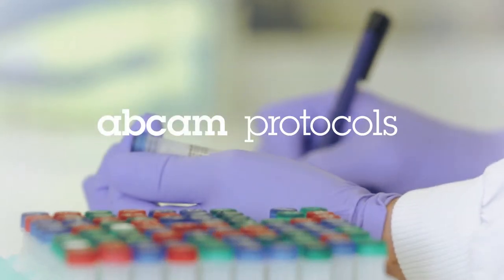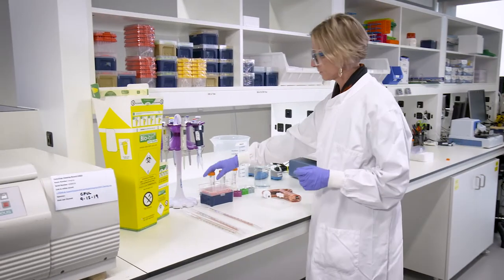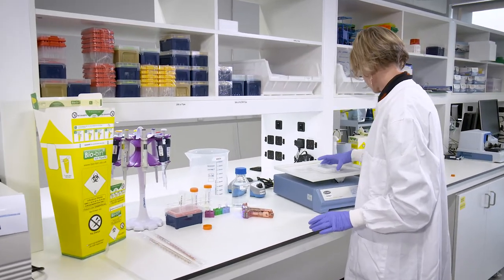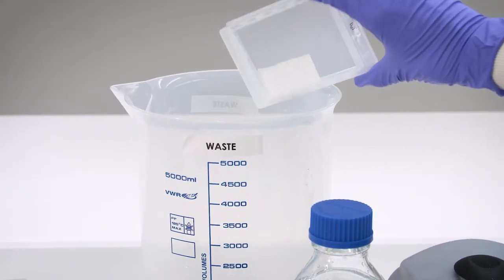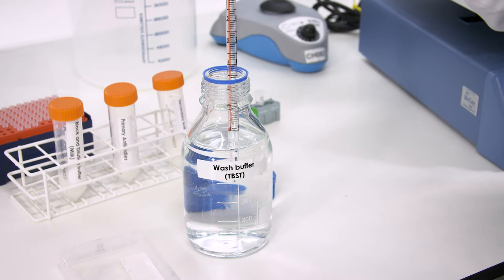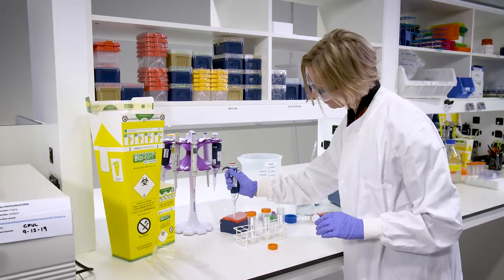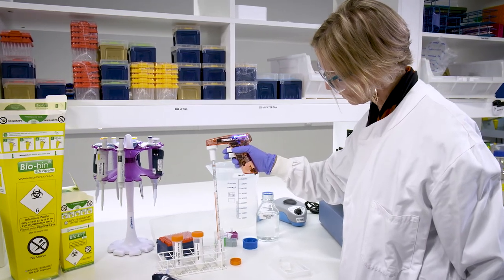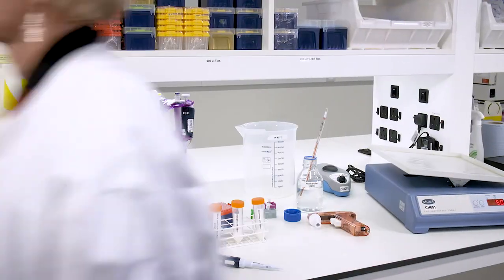Fluorescent Western Blot video protocol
Fluorescent western blotting is ideal for multiplexing and quantitative analysis over a large dynamic range as it enables you to view multiple proteins simultaneously by using secondary antibodies conjugated to fluorescent labels. Watch our video protocol that takes you through key steps of fluorescent western blotting, including membrane blocking and staining with primary and secondary antibodies.

Timestamps
00:00 Introduction
00:19 What you will need
00:32 Blocking buffers
01:00 Incubation
01:36 Add primary antibody solution
01:55 Begin washing steps
03:14 Incubate the membrane
03:34 The membranes are ready for imaging